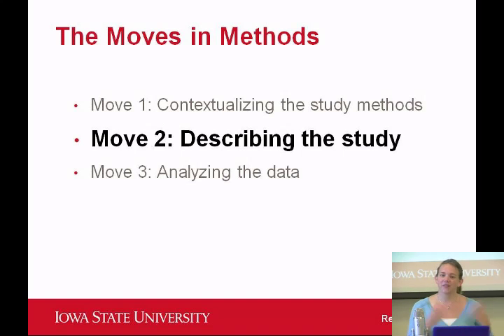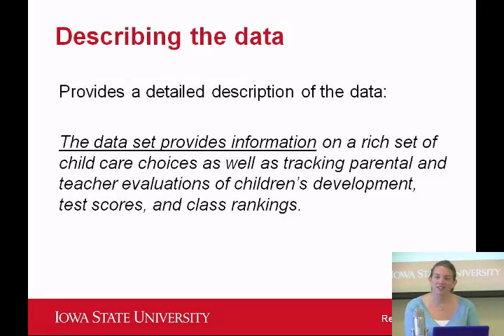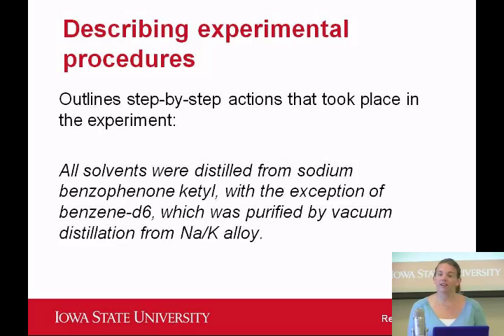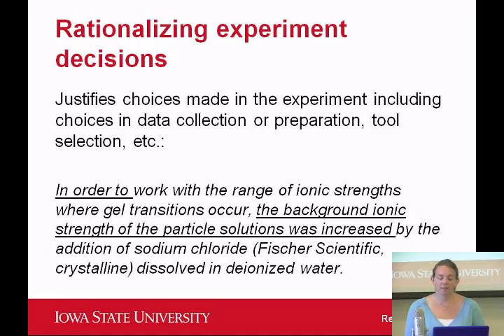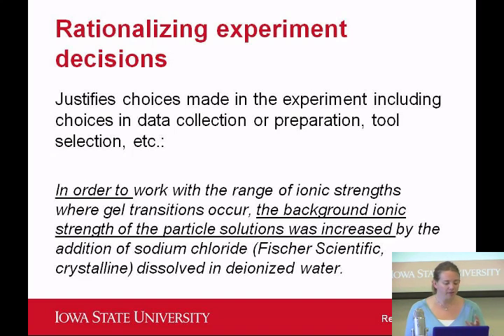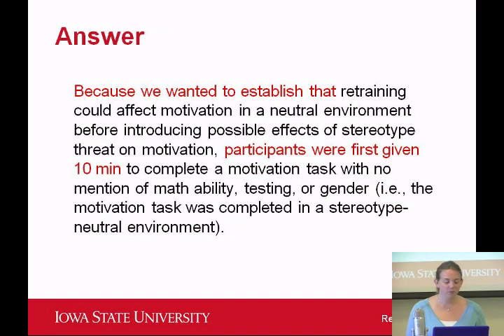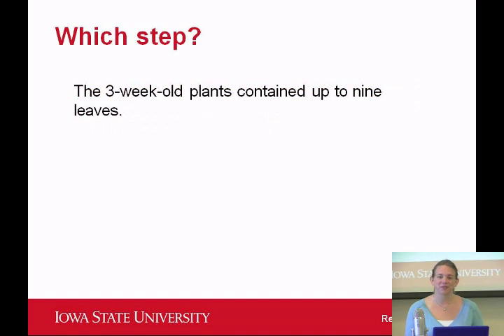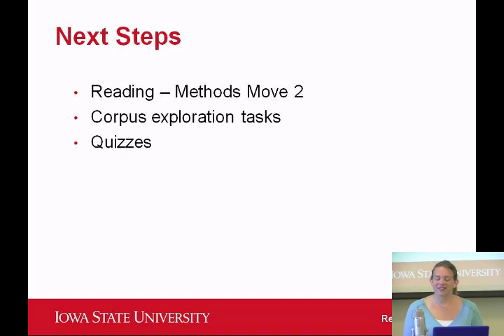RWT Methods Move 2